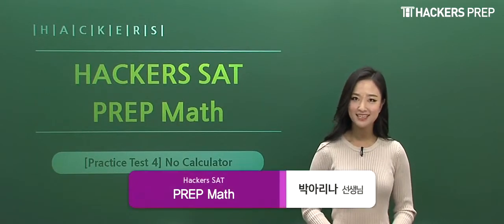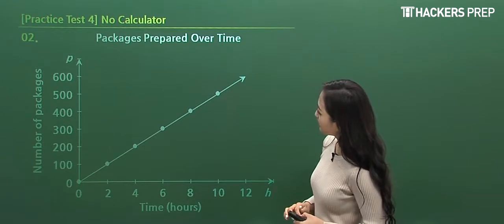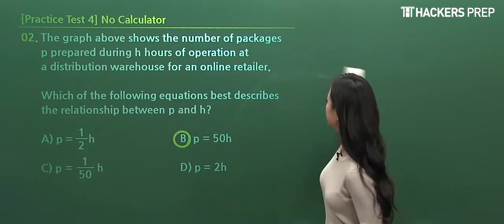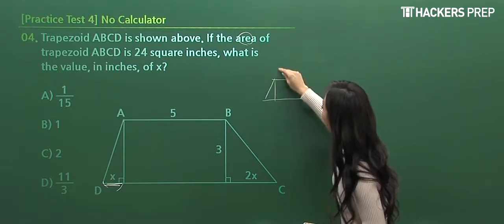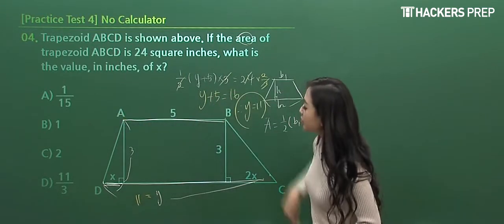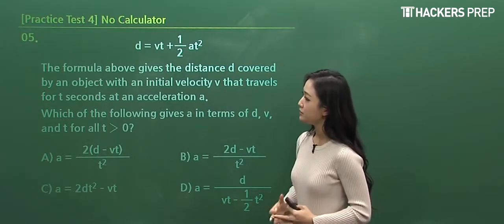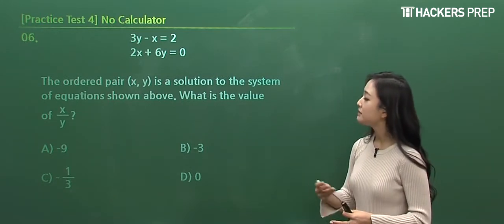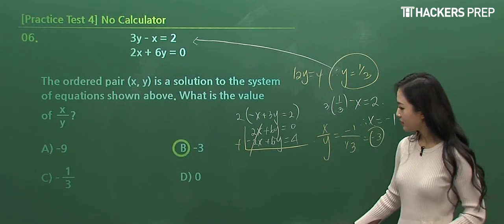[SAT] SAT시험ㅣSAT 인강ㅣSAT Math Practice Problems Your brain is enough! | SAT학원, SAT시험, SAT 시험 일정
해커스 프렙 SAT인강 박아리나 선생님의
Math 고득점을 위한 유형별 마스터 전략!

* SAT 교재 받고 최신인강 무제한 수강!
* 내 SAT 실력이 궁금하다면?
* SAT 인강 전강좌 무료수강 기회!